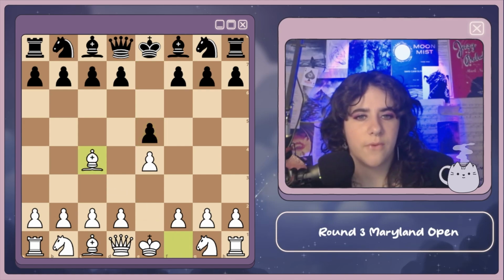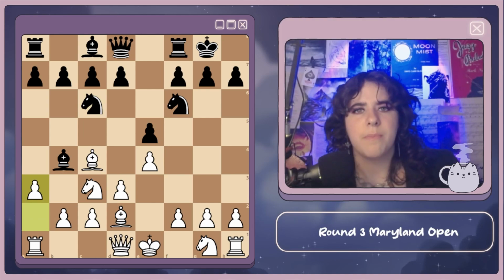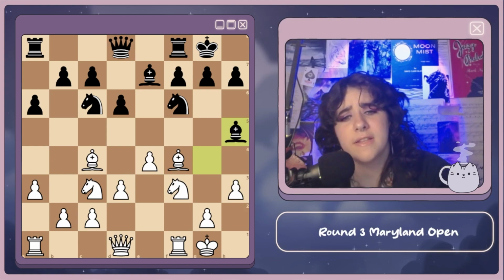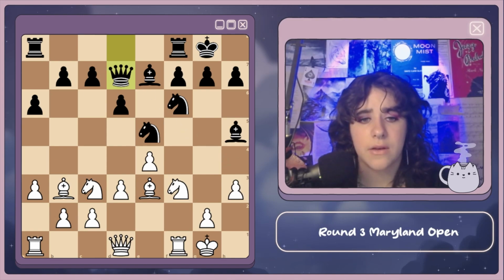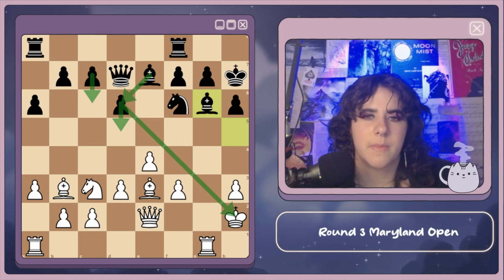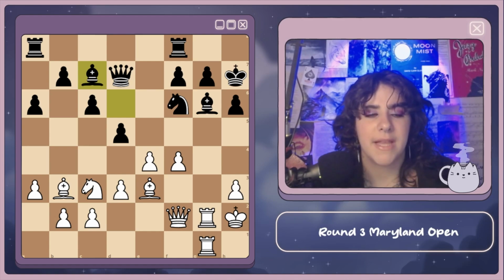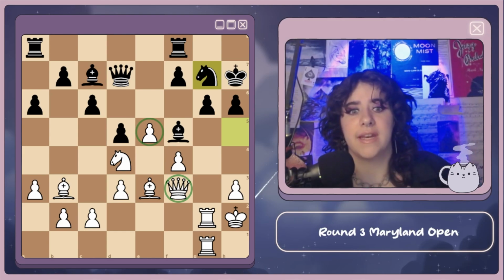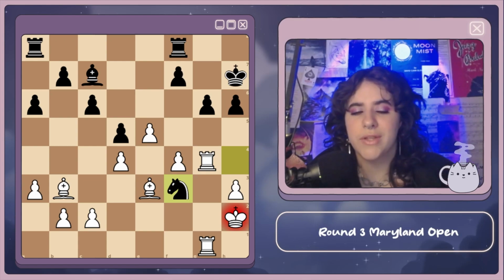ALL IN with the Bishop’s Opening | Maryland Open Round 3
Hi everyone! Today I am going over my round 3 recap from the Maryland Open! This was my first classical game where I got to play against 1.e4 e5!! I was very excited to put my prep to the test. Enjoy the recap!! :)